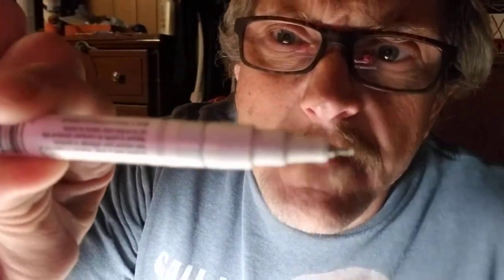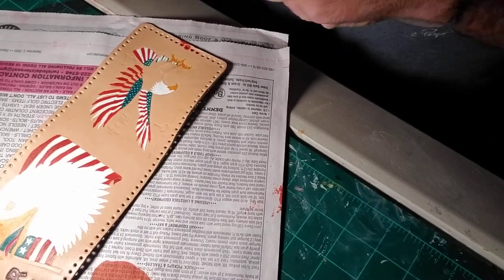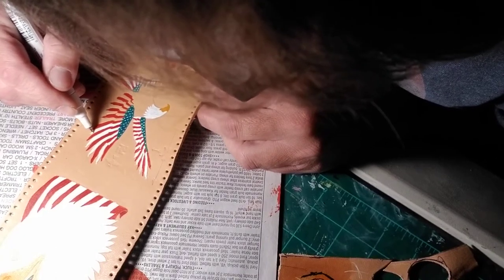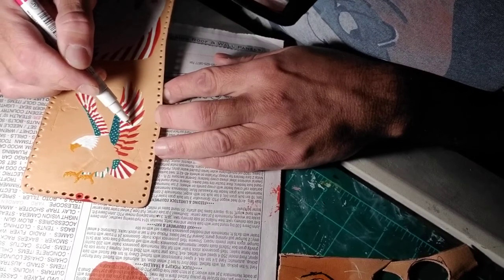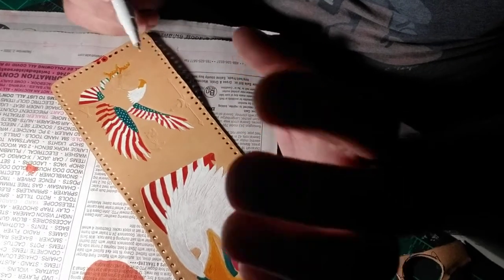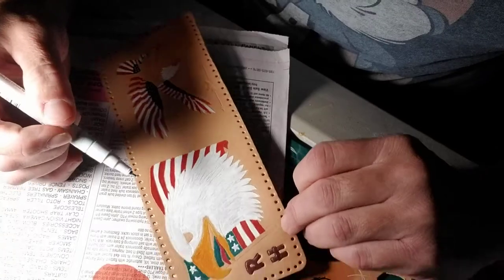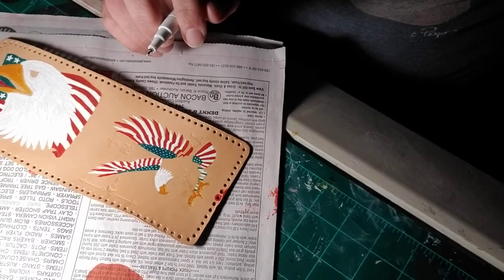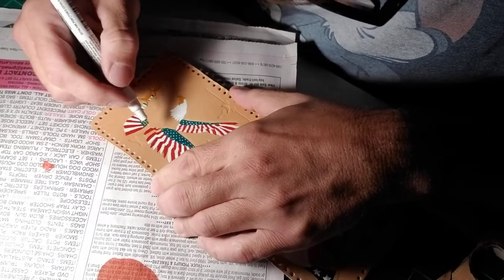working on the leather wallet, using a fine point paint pen